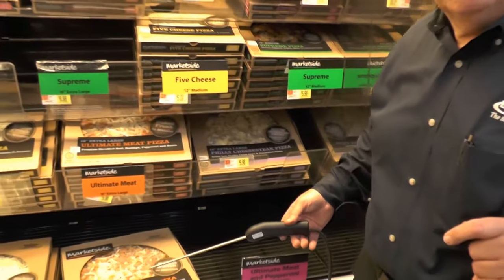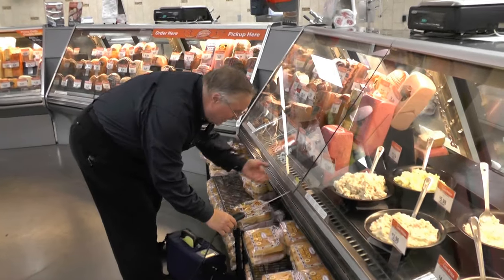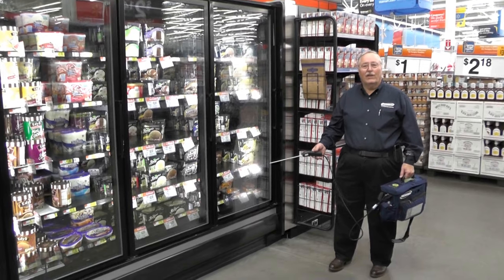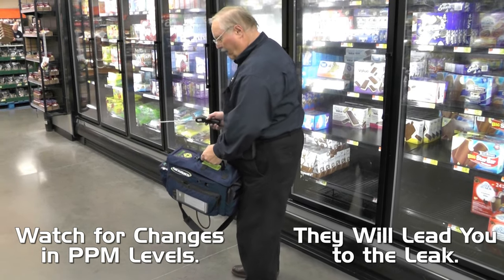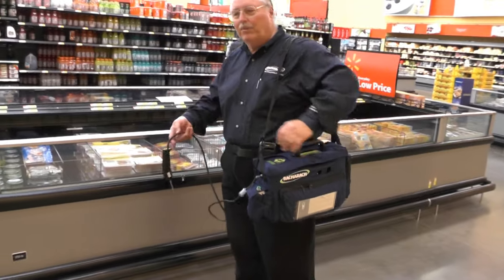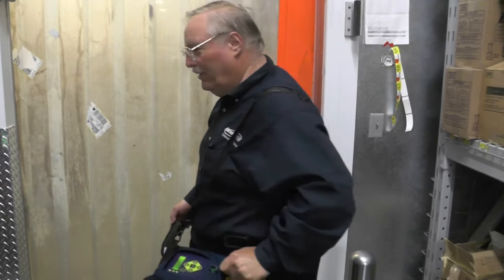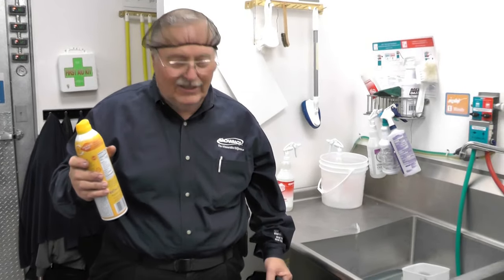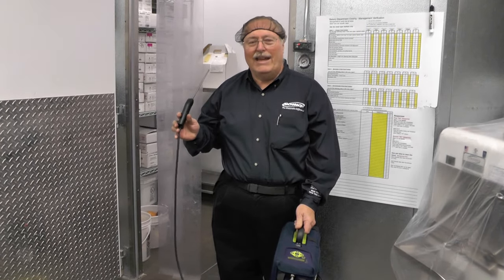PGM-IR Operation Tips | Sales Floor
PGM-IR Operation Tips: Refrigerant Leaks in a Grocery Store - PART 1.  This video features Bacharach's Jim Mowery explaining how to use the PGM-IR to detect refrigerant leaks in the open cases, deli/meat cases, "coffin" cases, reach-in cases, and walk-in freezers of a typical grocery store.  This is video two of a 3-part series.  Be sure to watch the intro video and part 2 on how to check for refrigeration leaks in a grocery store using the PGM-IR.